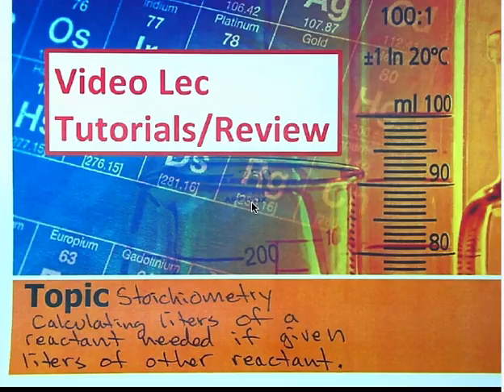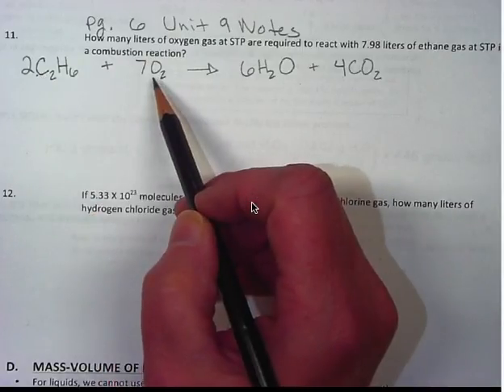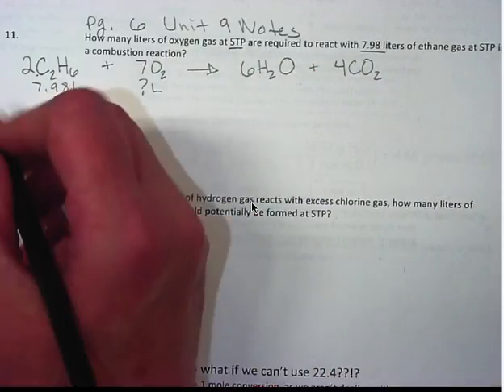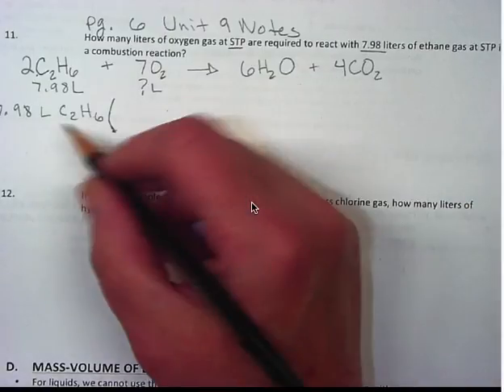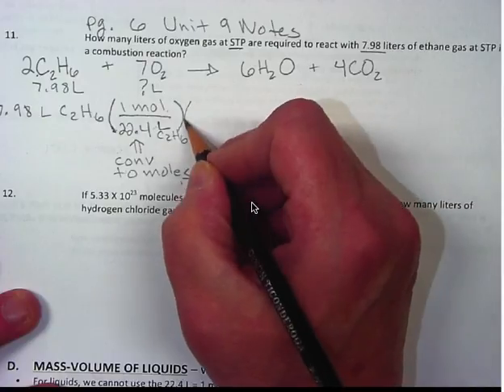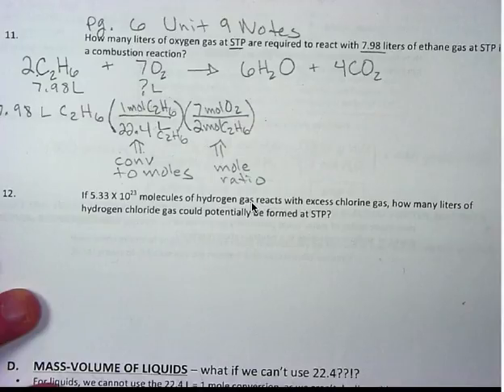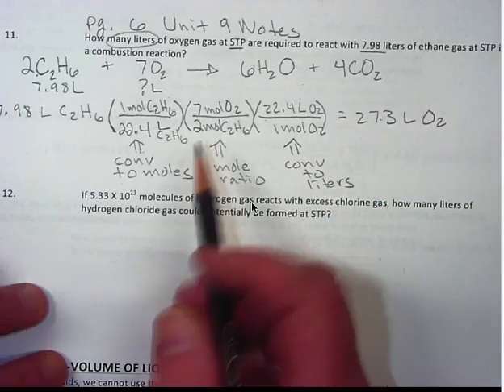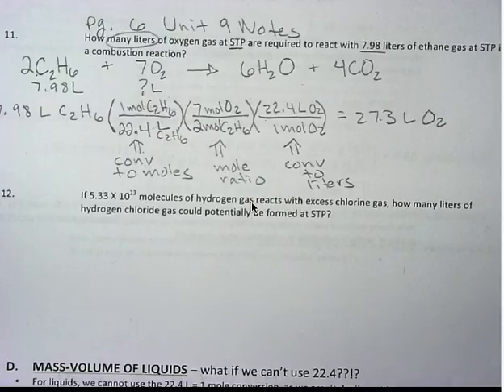Stoichiometry-Calc liters or a reactant given liters of another reactant Ex 2